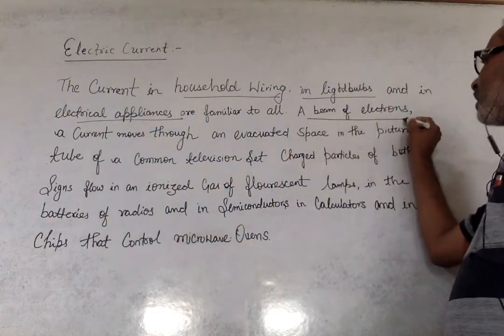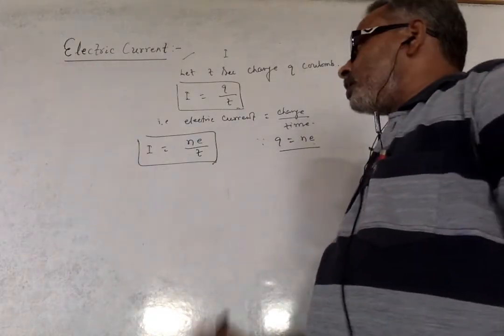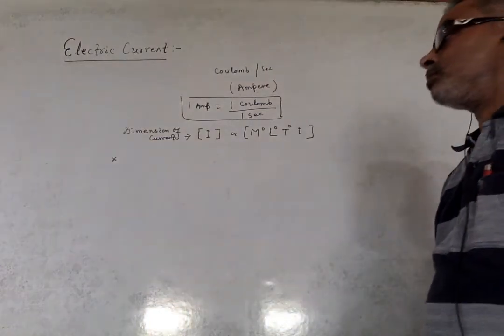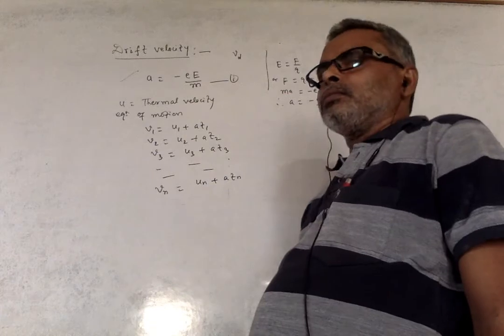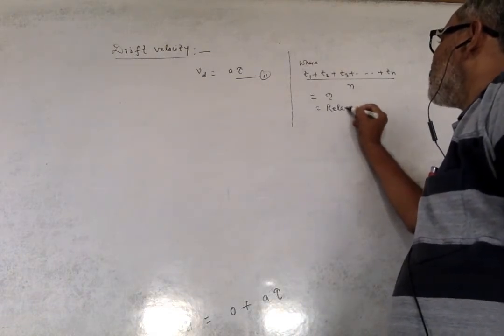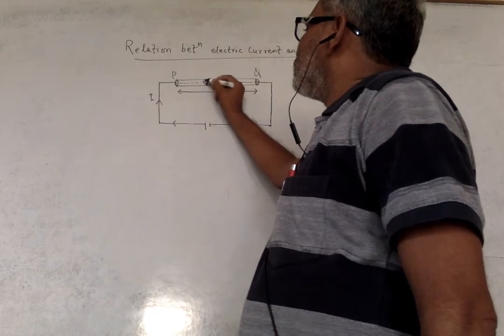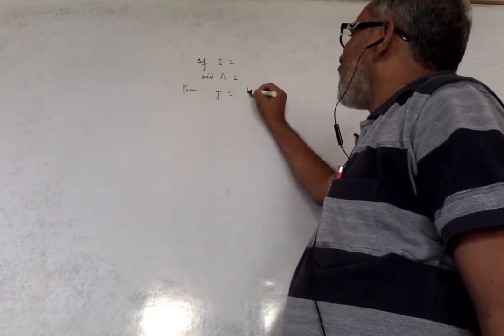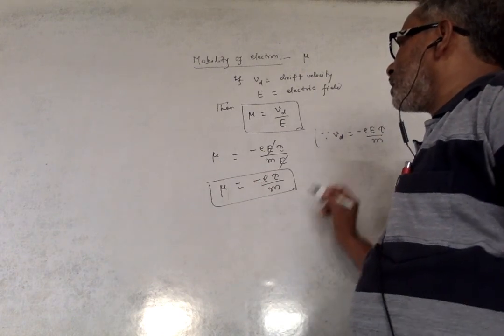Physics class 12th Lecture 5th ELECTRIC CURRENT|DRIFT VELOCITY|CURRENT DENSITY|MOBILITY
In this video ELECTRIC CURRENT, DRIFT VELOCITY, CURRENT DENSITY, MOBILITY is explained from Electric current chapter.